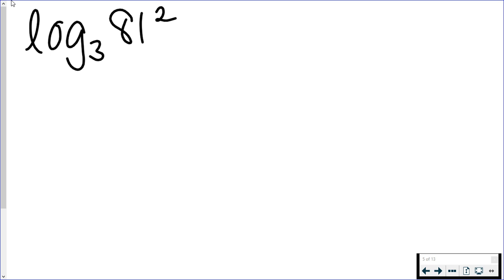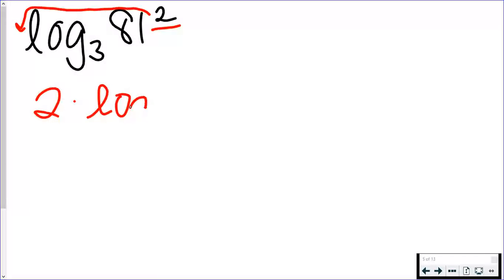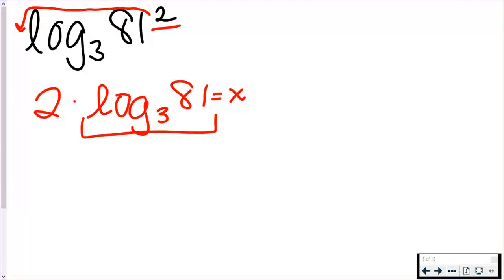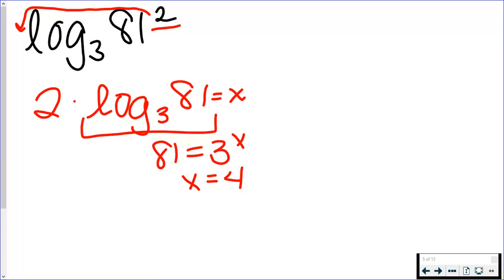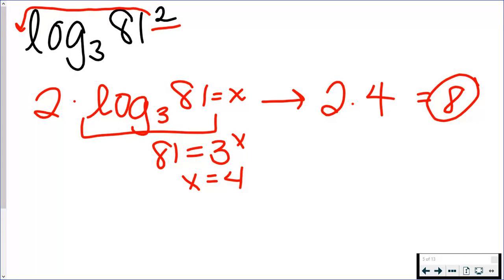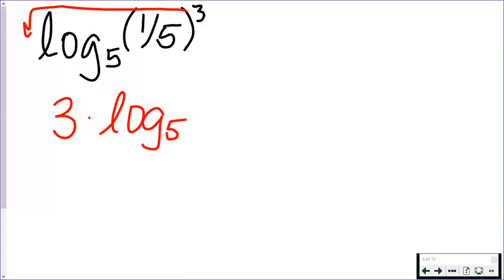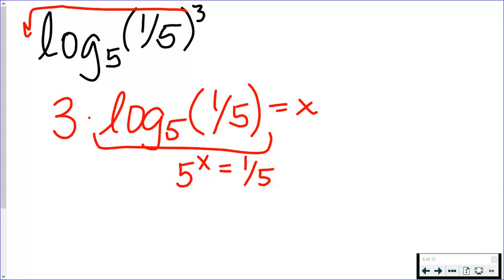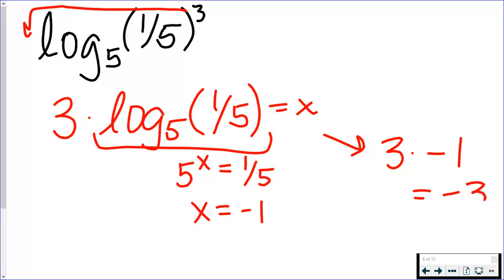Power Property of Logs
Two examples of evaluating logarithms using the power property